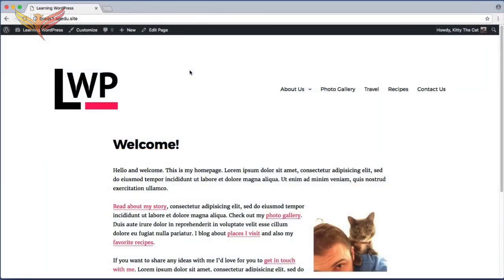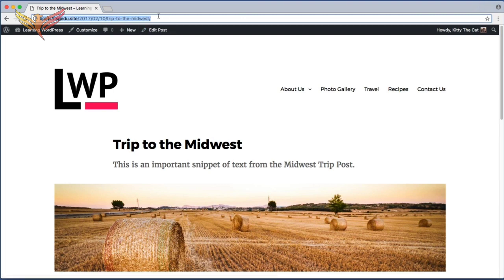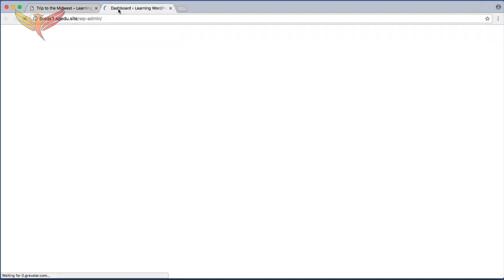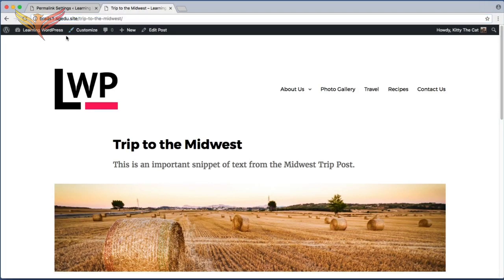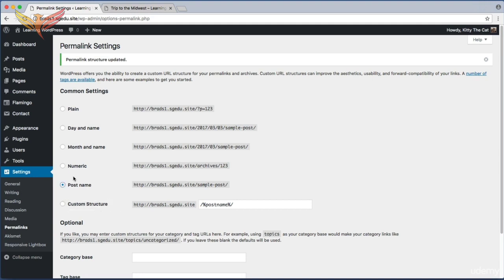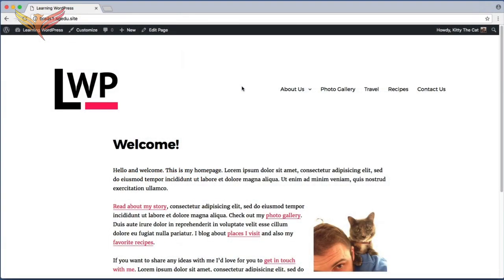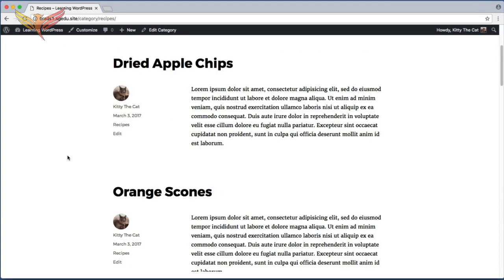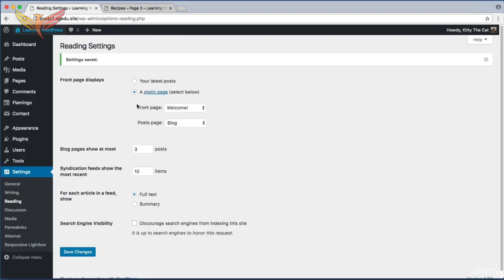Wordpress For Beginners || Part-20 User and Settings || Settings: Permalinks & Pagination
Hey guys this is the twenty-one part of the video
Custom Homepage (Instead of Blog Listing)

BlogListing

Creating pages

Under Section 107 of the Copyright Act 1976, allowance is made for 'Fair Use' for purposes such as criticism, comment, news reporting, teaching, scholarship, and research, Fair use is a permitted by copyright statute that might otherwise be infringing, Non-profit, educational or personal use tips the balance in favor of fair use.